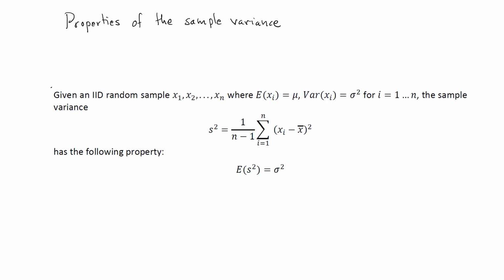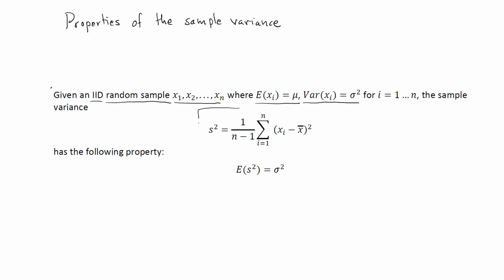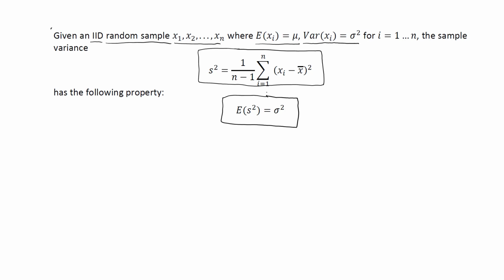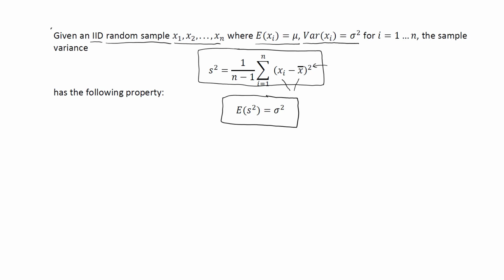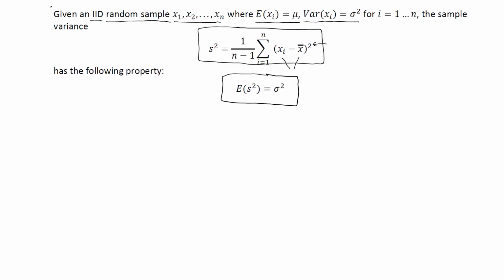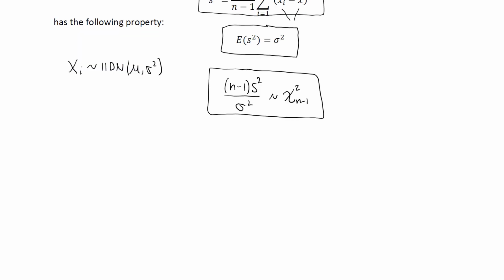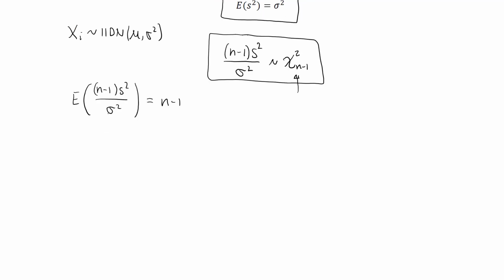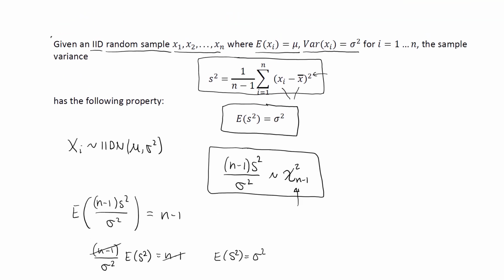Properties of the sample variance